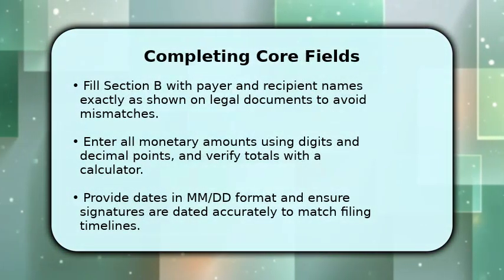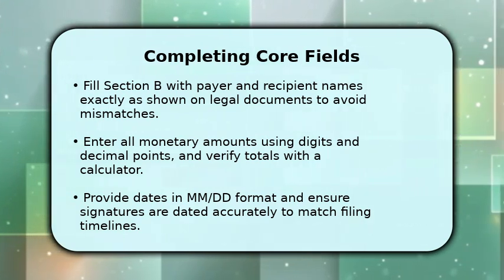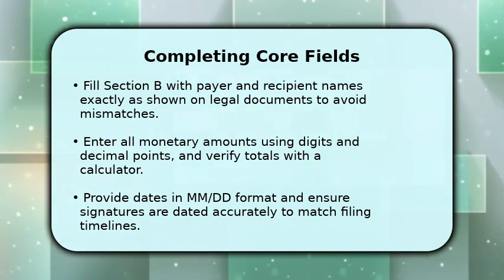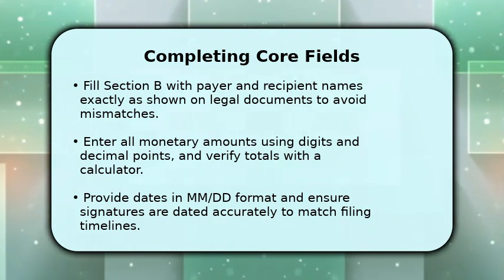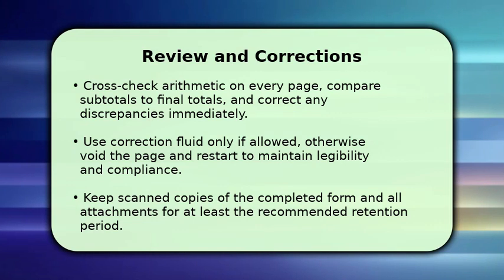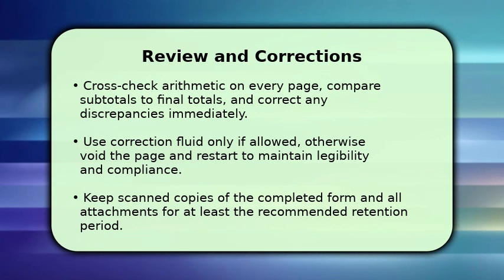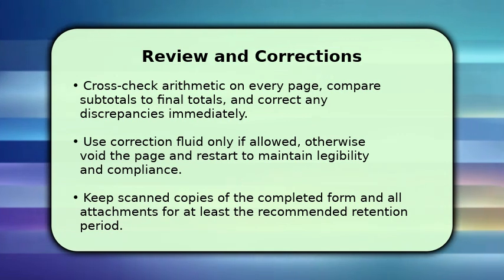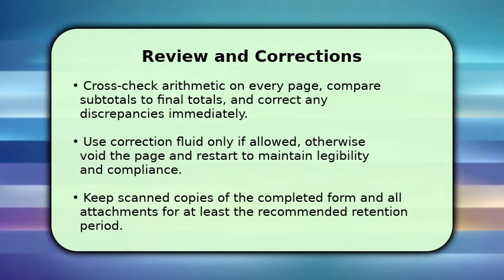How To Fill Out 1864 Form - Step By Step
How To Fill Out 1864 Form - Step By Step | 🤖 Upgrade your clean-game with the Shark AI Ultra Robot Vacuum — voice control

Are you struggling to fill out the 1864 form? Don't worry, this video is here to help! In this step-by-step guide, we will walk you through the entire process of completing the 1864 form. From start to finish, we'll cover every detail and make sure you understand what's required. Whether you're a first-time filer or need a refresher, this video has got you covered.

how to fill out 1864 form, step by step guide 1864 form, filling out tax forms, tax return instructions, 1864 form requirements, filing taxes for beginners, tax season tips and tricks, form 1864 instructions pdf, how to complete 1864 form online